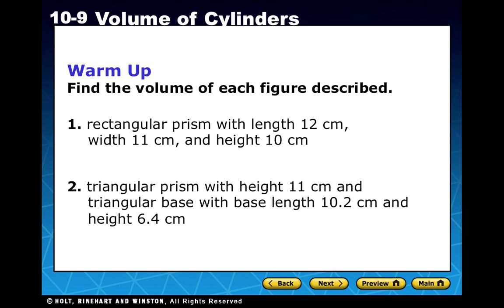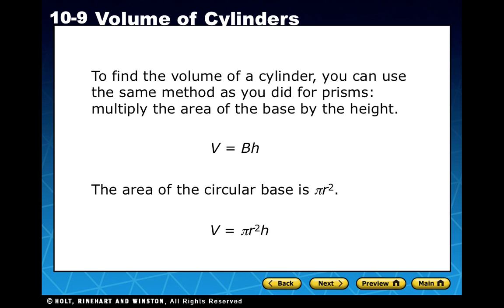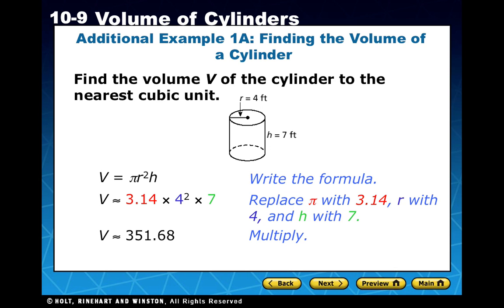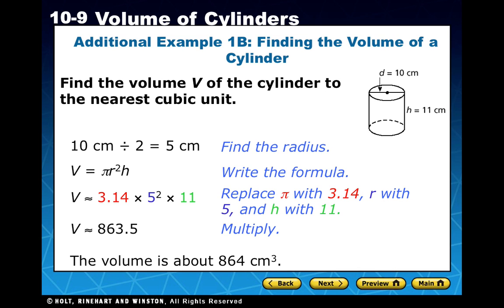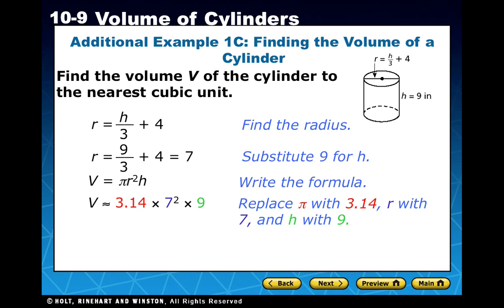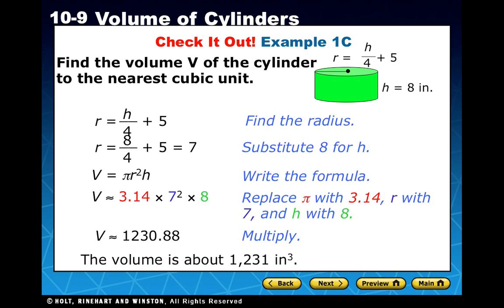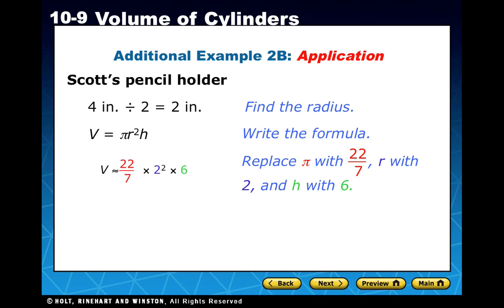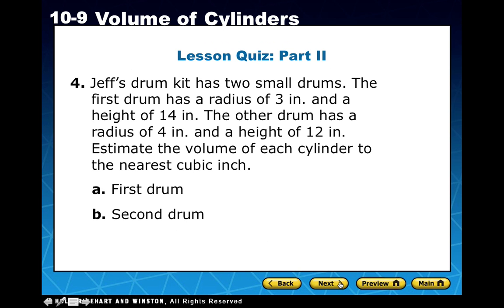Math 6 Lesson 10-9